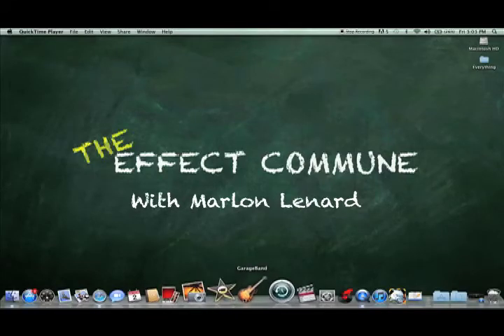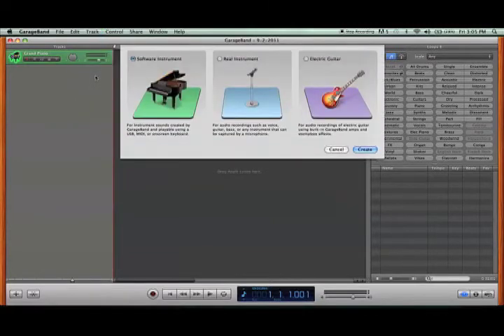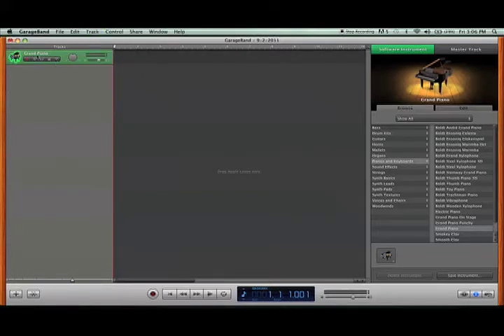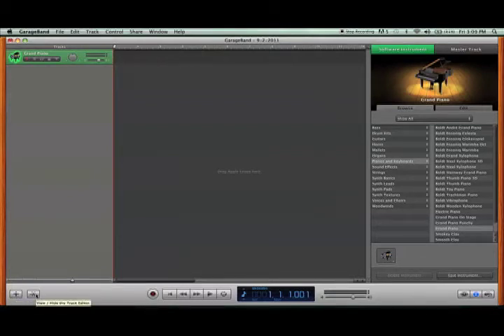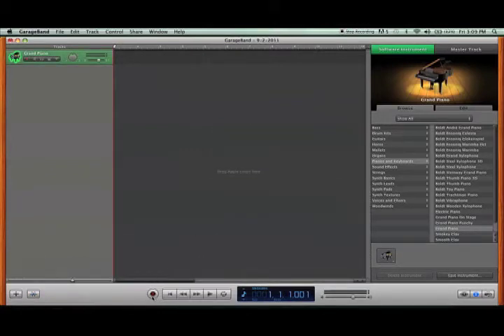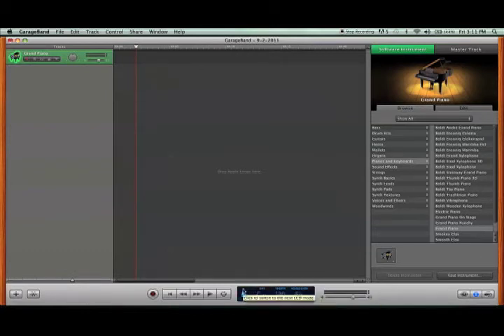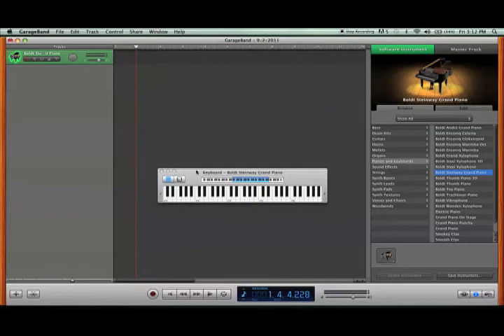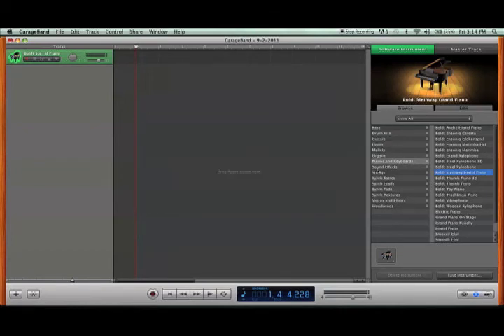Garage Band Basic User Interface Tutorial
Tutorial covering the basic user interface in garage band.
Marlonlenard.tumblr.com